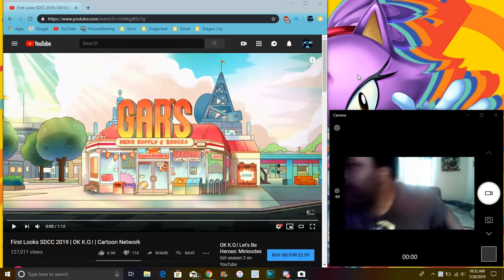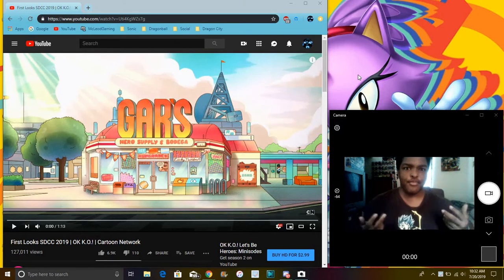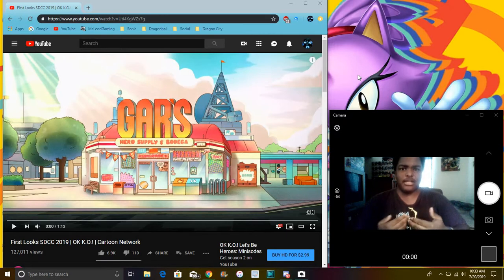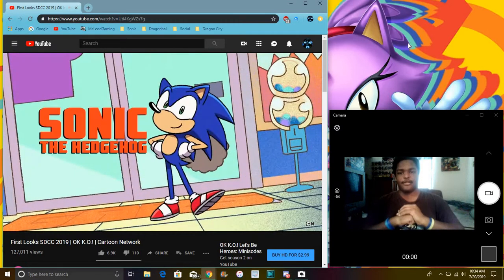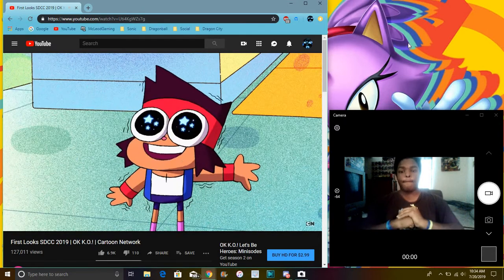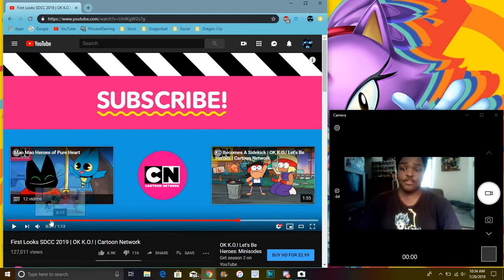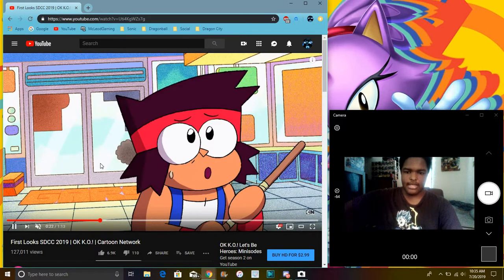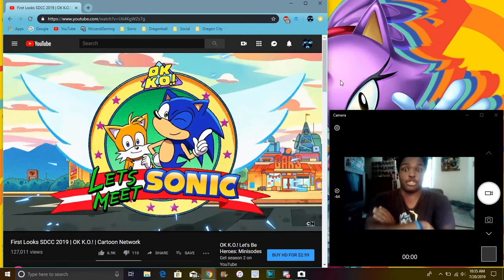WAIT WHAT Sonic News : Sonic Is Crossing Over W/ OK K.O All Info & Reactions